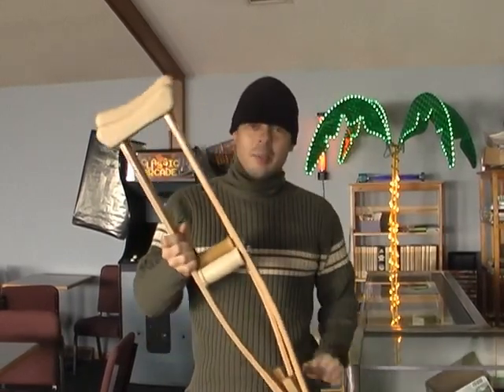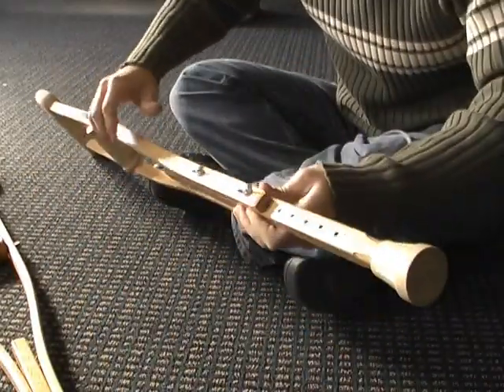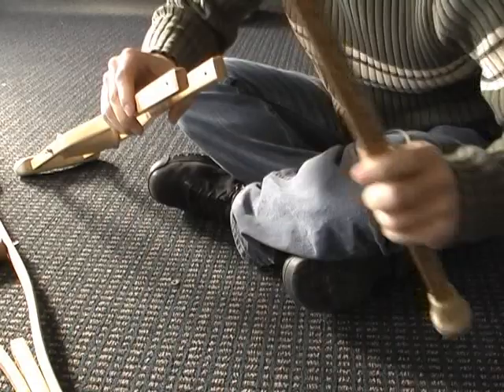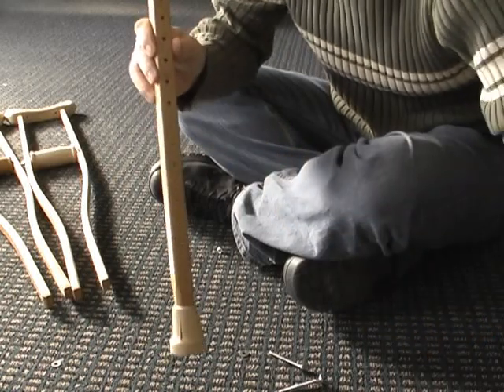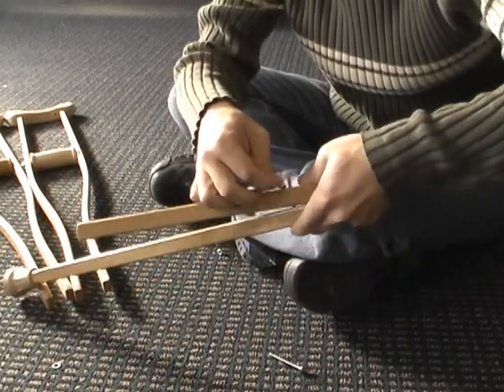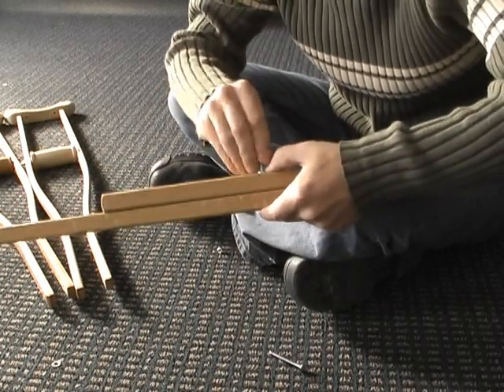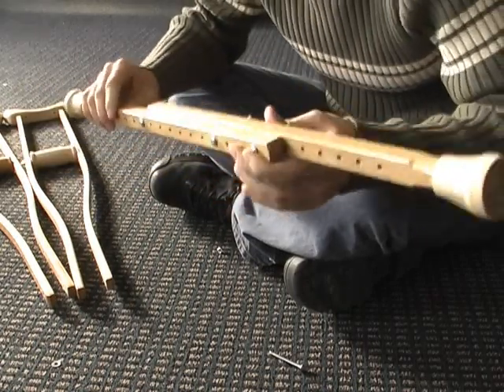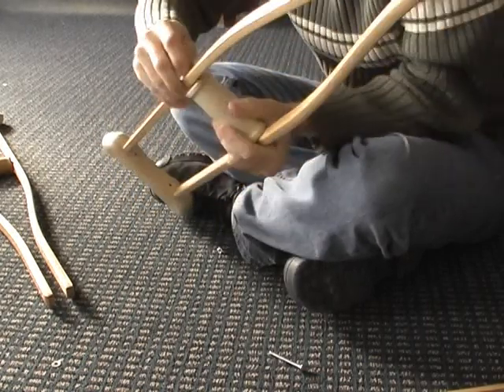Simple Thoughts "Leg stretchers"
A cheap and easy way to make a great pair of leg stretchers for getting flexible.